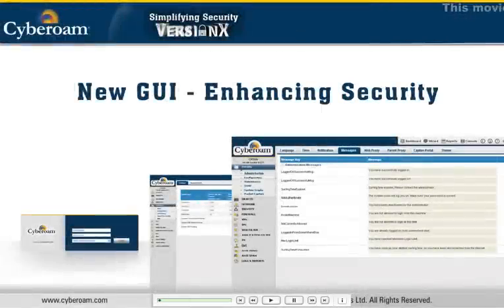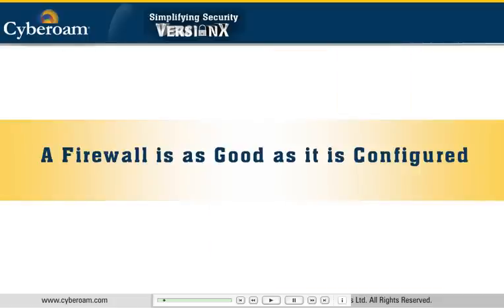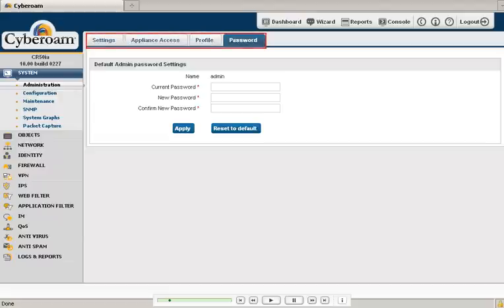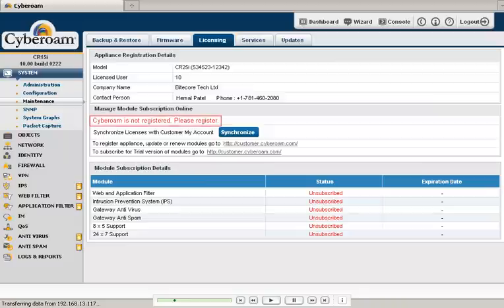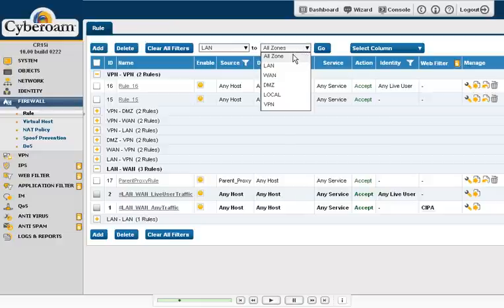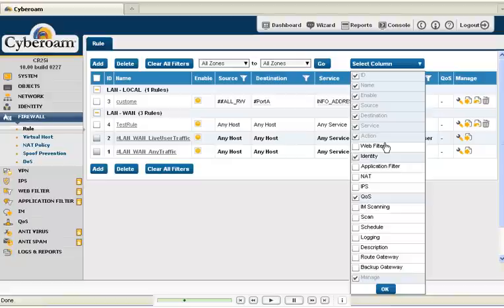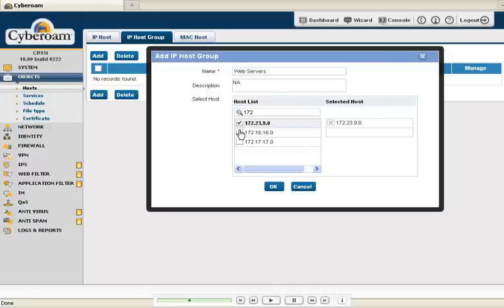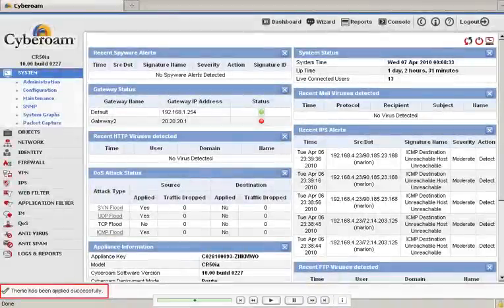Cyberoam VersionX - Simplyfying Security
Cyberoam's new Version X firmware comes with powerful features that strengthen the existing Cyberoam UTM to offer management efficiencies and seamless security, connectivity and productivity to organizations. The new firmware GUI is aimed at removing the clutter from managing UTM appliances.